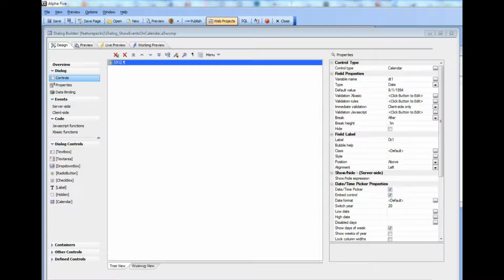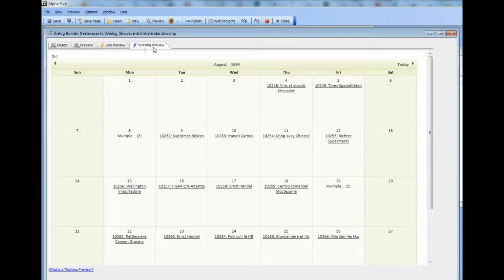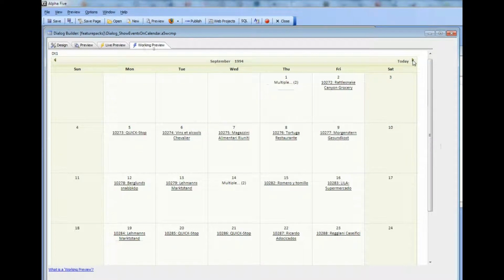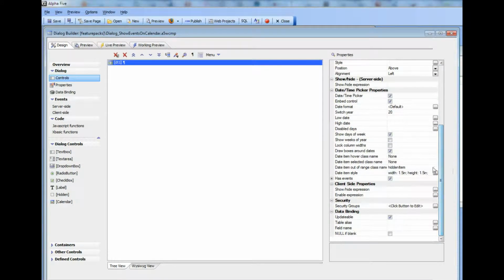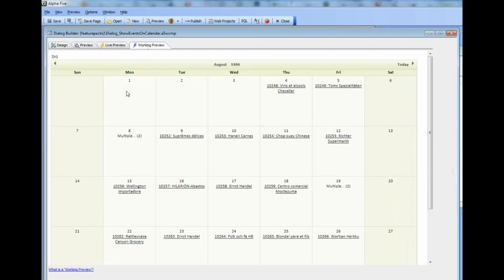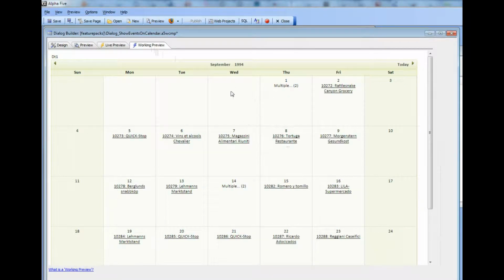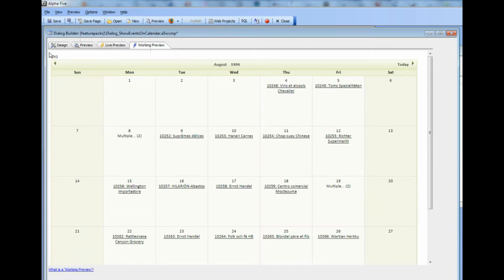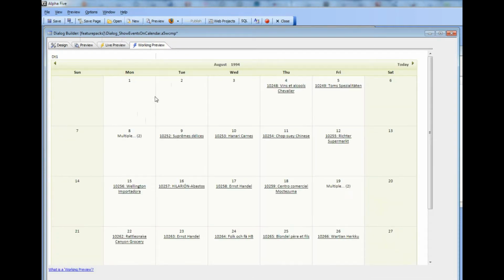V11 Displaying Events on the Calendar Control in a Dialog Component Part 1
FP11_CAL3 Alpha Five v11 Dialog calendar displaying events 1

When the Calendar control is rendered, you can completely customize the HTML that is shown for each date in the Calendar by writing your own event handler for the Calendar's onItemDraw event. In these video, we show how we use this event to display the orders that were received on each day of the month. The video shows how we make an Ajax callback to a SQL database to get the orders for each month as the user navigates from month to month. The orders are then shown in the appropriate cell on the Calendar (Note: The control will only be available to you if you have the Feature Pack installed).